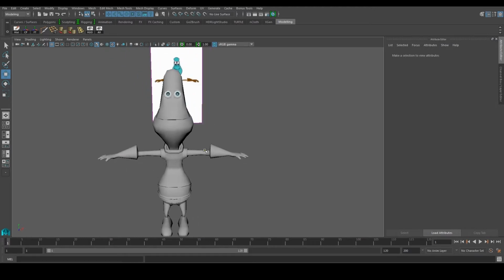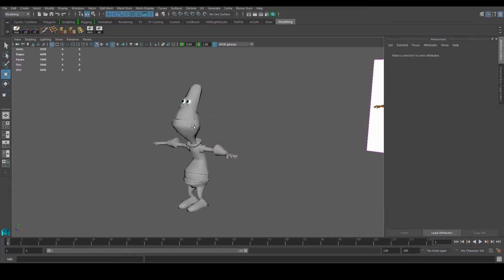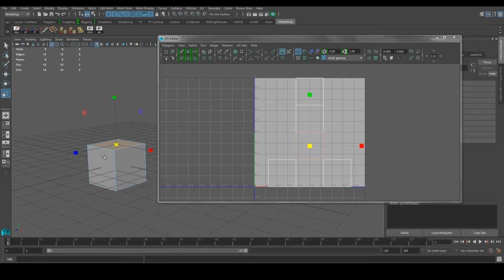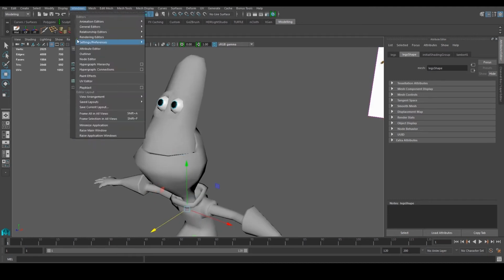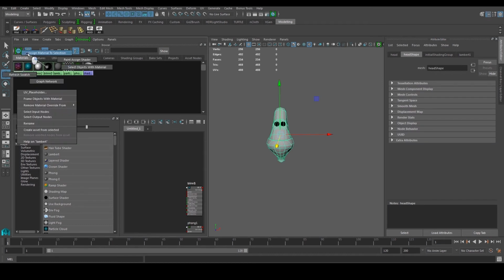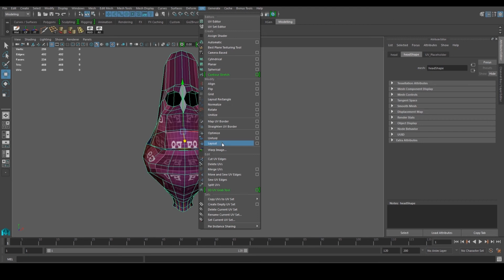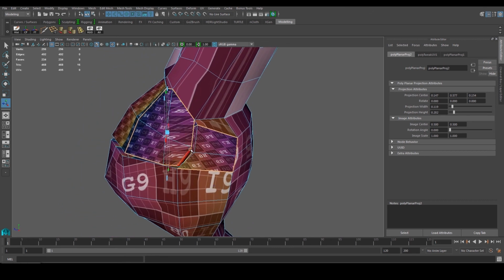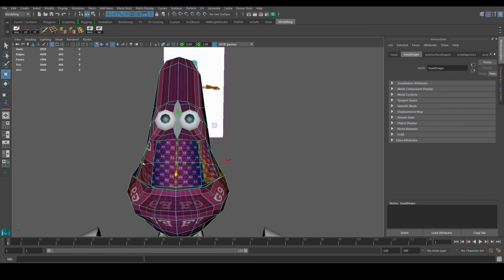Texturing in Maya Tutorial: How to UV Map and Texture in Maya and Photoshop for Beginners Part 1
Texturing in Maya 2018 Tutorial: Texturing in Maya and Photoshop for Beginners. Learn how to texture and UV map in Maya 2018 in this texturing in Maya and Photoshop tutorial.

This Texturing in Maya 2018 Tutorial series covers the basics in UV Mapping and Texturing in Maya and Photoshop for Beginners. We will go trough all the basic Maya texturing and UV Mapping  techniques in this texturing in Maya 2018 tutorial using Maya and Photoshop.

Texturing in Maya 2018 Tutorial
Texturing and UV Mapping in Maya and Photoshop
Texturing in Maya and Photoshop for Beginners
UV Mapping in Maya 2018
UV Mapping in Maya Tutorial
UV Mapping and Texturing in Maya for Beginners
How to UV Map and Texture in Maya